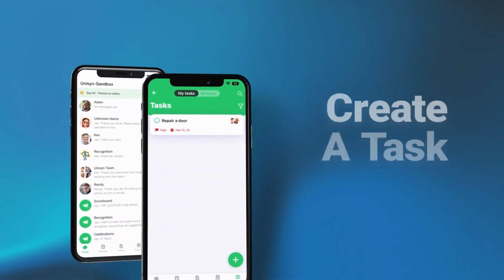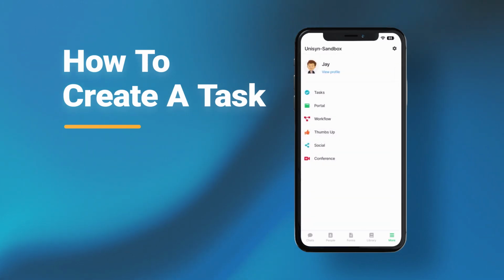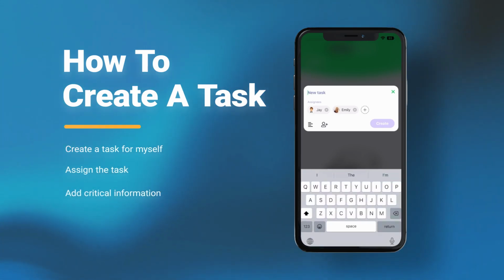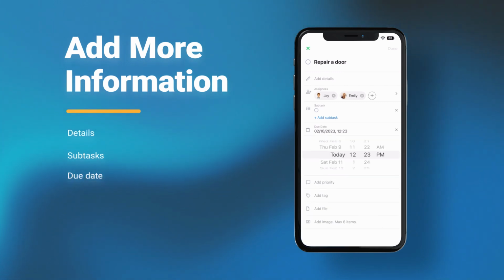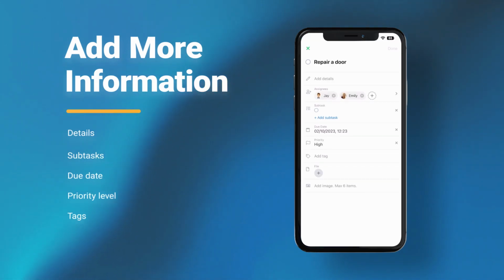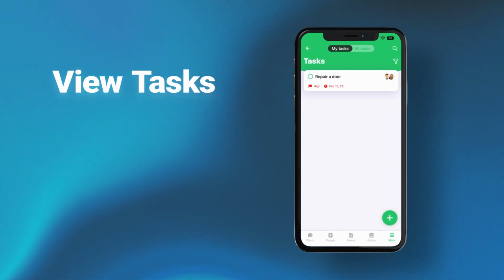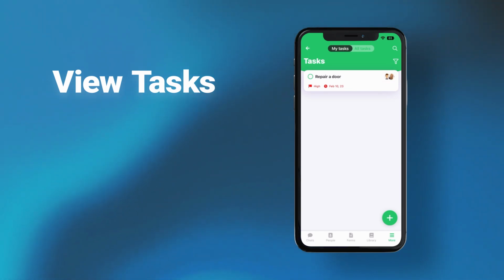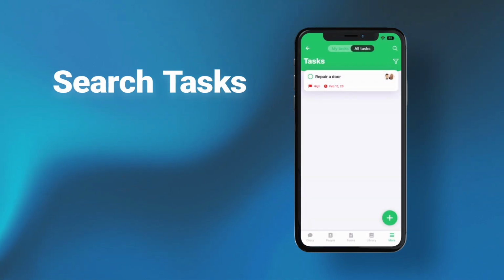Unisyn Tutorial: How to Create, Assign, & Manage Tasks for Optimal Productivity and Engagement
Learn how to create a task in Unisyn, the ultimate communication platform for employee engagement and productivity. In this tutorial, we'll show you how to access the Tasks feature, set due dates, assign priorities, add tags and images, and even create subtasks and set reminders. Unisyn is a powerful tool for managing your workload, and improving workplace culture and teamwork. With features like employee recognition, evaluation forms, and people analytics, Unisyn can help you motivate your team and manage employee retention. Whether you're an individual or part of a remote team, Unisyn's task management system is an essential tool for enhancing employee productivity and satisfaction. Watch this tutorial to learn more about Unisyn's onboarding and organizational tools for managers, performance feedback, employee recognition criteria, communication goals, and continuous improvement process. Try Unisyn today and see the difference it can make in your workplace

For more information about Unisyn and its features, visit our

Transcription:
Let’s talk about creating a task in Unisyn. While your screen may look somewhat different than mine based on the configuration of your organization, on the bottom right corner of my screen you will see the word, More. I will click on More, and open up my Tasks feature. To create a task, I will click on the + icon on the bottom corner of my screen. This will allow me to create a new task for myself, assign it to others, and add critical information regarding the task itself. This could be something like Prepare a door. I can create more information by adding details, I can add subtasks. For example, Order parts, create a work order, or whatever else goes into repairing this door. I can add a due date that is appropriate, add a priority level, add any tags where people can rapidly sort through multiple tasks by sorting through tags that are appropriate to what they are looking for, like internal documents to show how to repair a door, for example, and any images that I wish. When I add images they will live directly inside this task for reference, for anyone who is associated with this task, to review and get the context they need to do their job right the first time. Once I have added all the details to this particular task I can click on the upper right corner of my screen, done. This will add a task which will allow me and any other individuals who have assigned this task for visibility to rapidly view all the tasks that are currently due or due in the near future. On this particular screen I have my tasks, but if there are other tasks that have been assigned, and I have visibility to them, I would see them here as well. I may also choose to search on the upper right corner of my screen by a certain keyword, just like we did in chats and I can also filter using a large number of various parameters. This concludes the video of Tasks, in Unisyn.